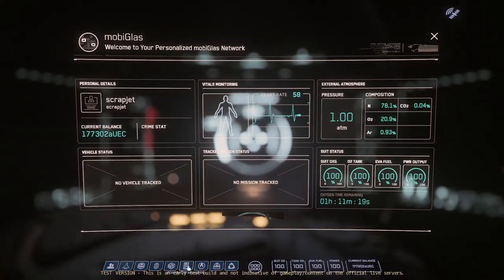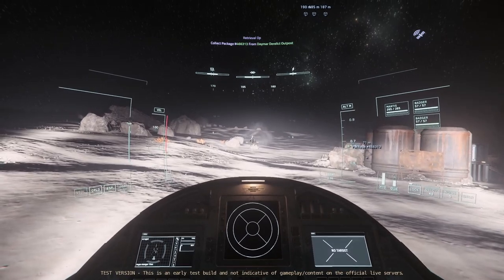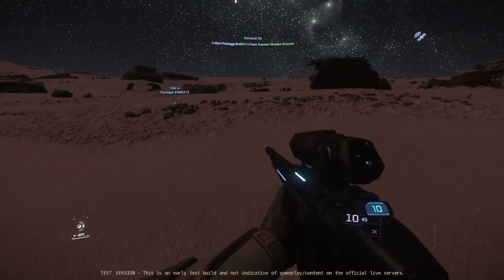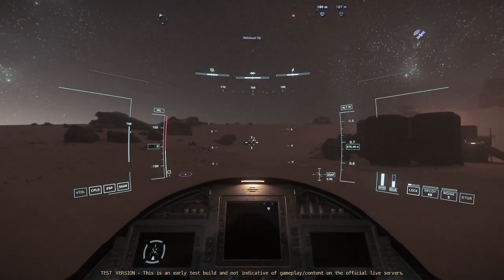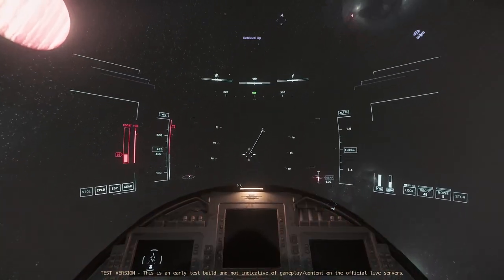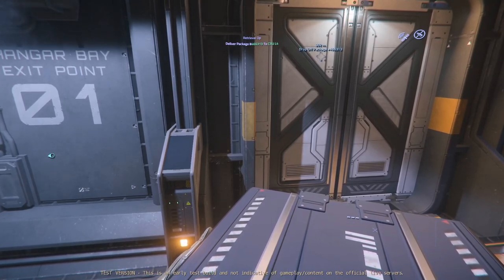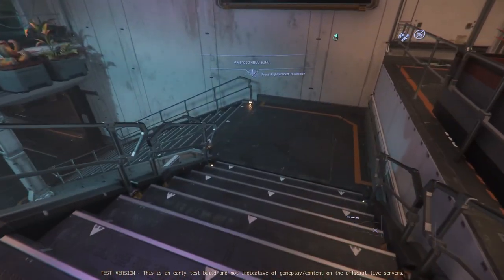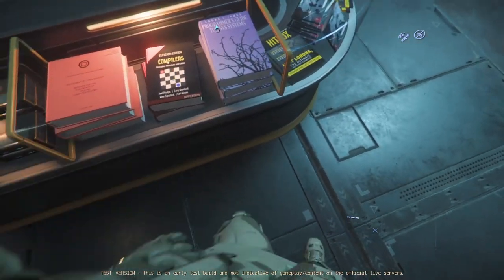New Daymar Derelict Outpost mission | Star Citizen PTU 3.18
Let's go see what's involved with completing the Retrieval Op mission which will take us to a derelict outpost on Daymar

STAR-6HDT-9TVX

If you're looking for a great Star Citizen organization to join check these guys out.  I joined and they've helped me learn and improve my game play.

My rig configuration:

SAMSUNG 49-inch Odyssey G9 Gaming Monitor

Thrustmaster T16000M FCS single (Windows)

Thrustmaster T16000M FCS dual (Windows)

Pedalset TFRP (Thrustmaster Flight Rudder Pedals)

HYPERX Cloud II Gaming Headset for PC

HyperX Pulsefire Haste Gaming Mouse